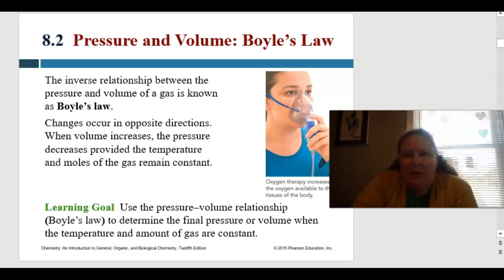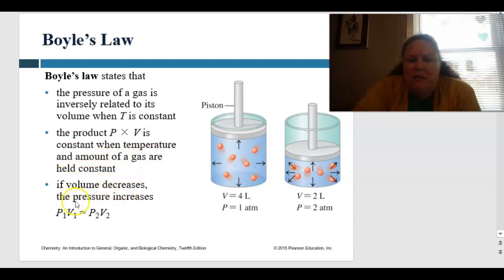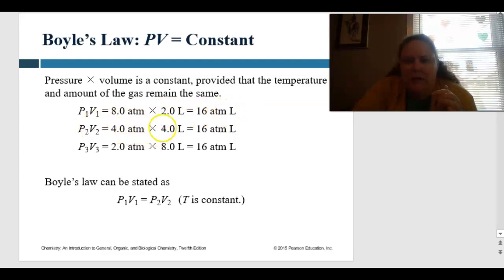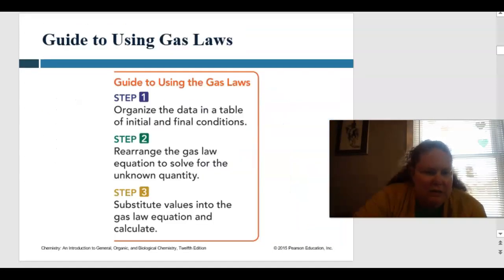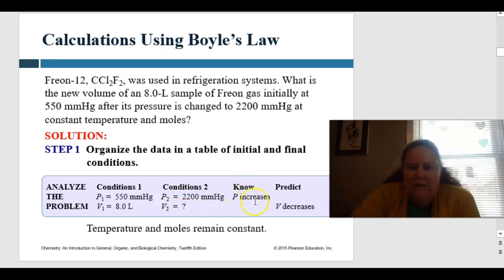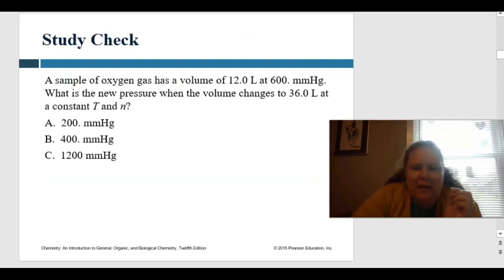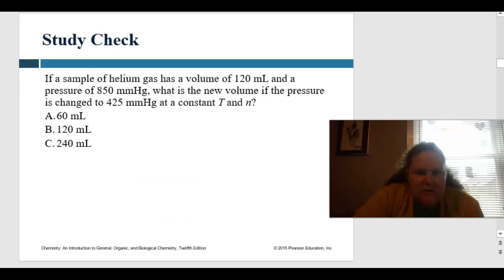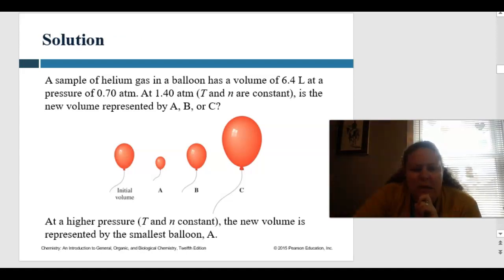Baker Biochem CHM 2310 Mod 5 Chapters 8 and 9 Boyle's Law